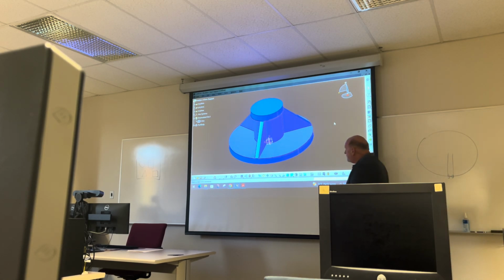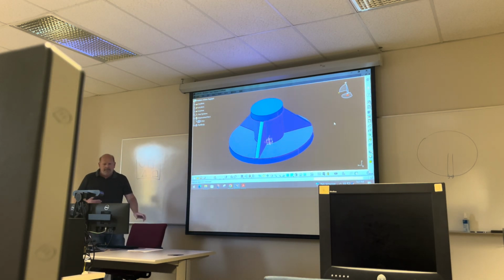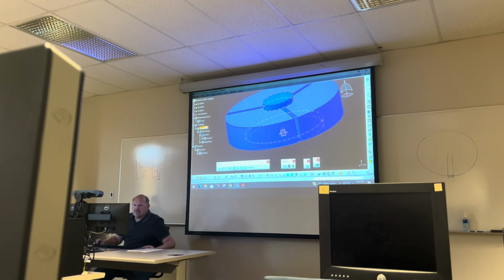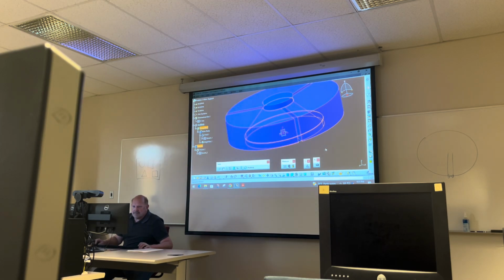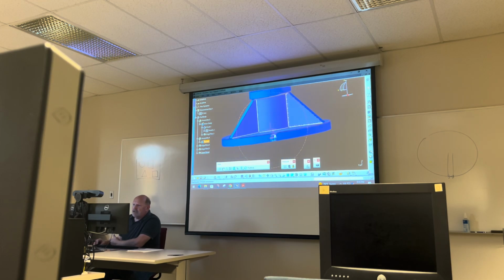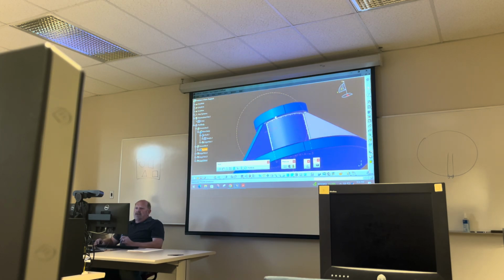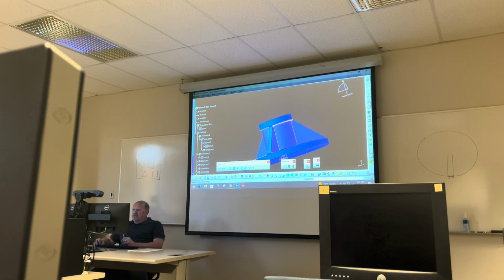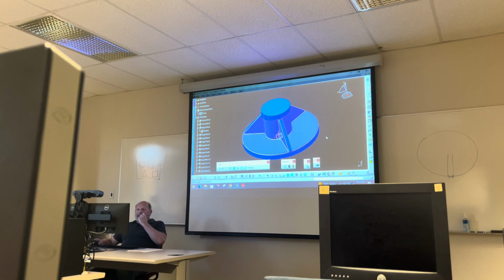Day 6 Part 2